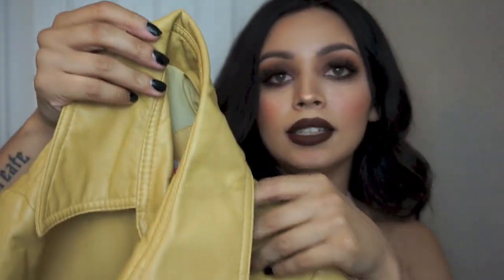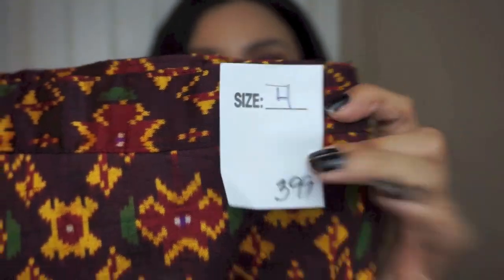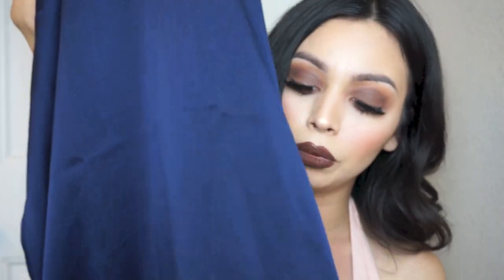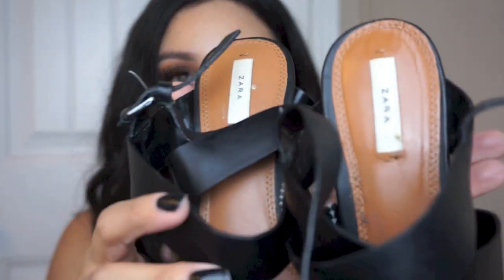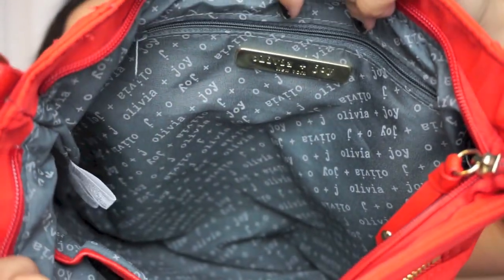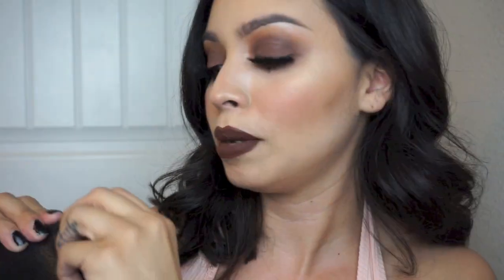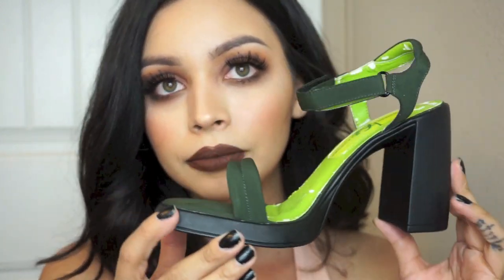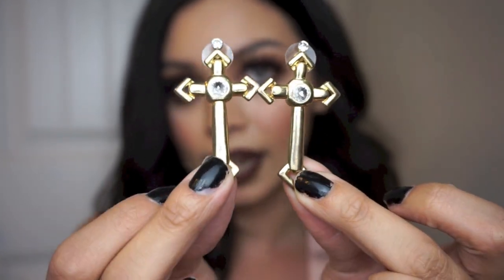Thrift with Me + Haul | TheFashionMess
Hi everyone!
I know I should have talked but I wanted to try this and you guys can give me feedback for the next one!

Below are infomation on the thrift stores I went to and mentioned,
remember that any thrift that you go to is going to have different stuff and wont guarantee that you find something, but you MUST go with an open mind and as well as patience.

They have other locations!!
I just noticed in Lancaster and Burbank

Usually Thrift stores are near each other!